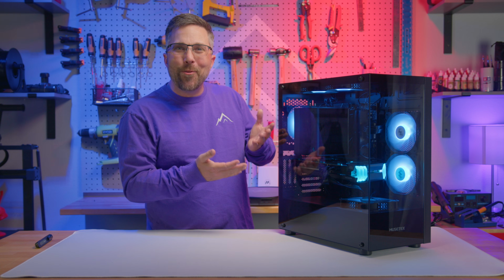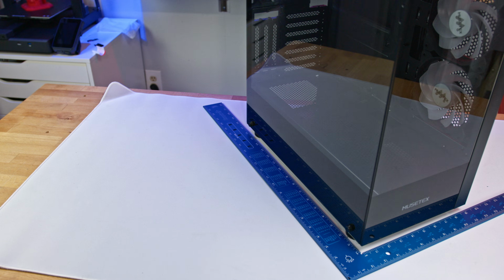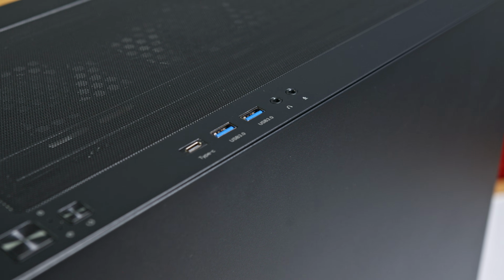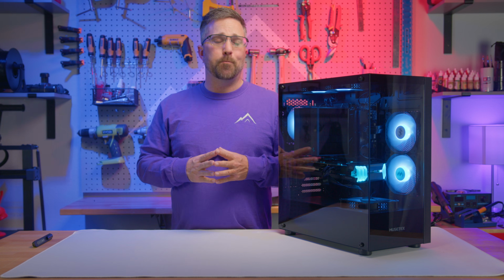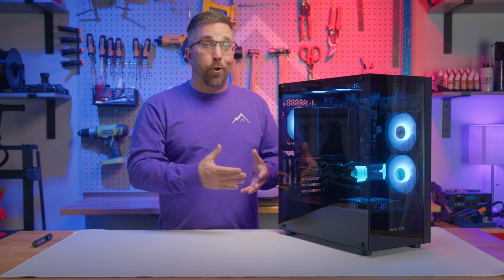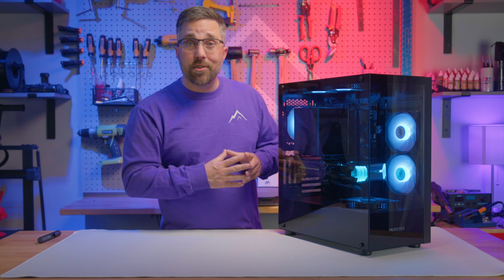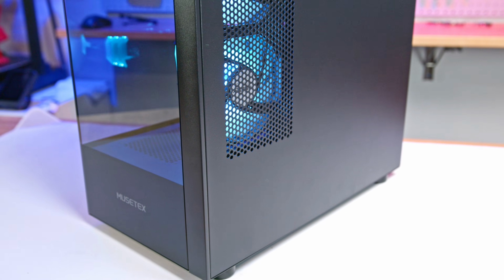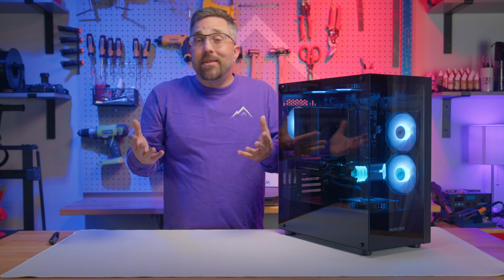Musetex K2: Blending In or Standing Out?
Comprehensive review of the Musetex K2 PC case. Discover if its panoramic design and pre-installed fans justify the hype or if it's just another case in the crowded market. Detailed insights on build, performance, and value included.

Musetex K2

Test System:
Ryzen 5 7600X
PowerColor RX 6750 XT
MSI Pro B650M-A WiFi.
Samsung 980 Pro
CORSAIR Vengeance DDR5 32GB.
DeepCool Assasin 4S.
InWin P105II, 1050 Watts PSU.

Timecodes:
00:00 - Start
01:24 - Specs & Features
03:55 - Build Quality
05:09 - PC Build Experience
08:09 - Thermal & Noise Performance
10:44 - Final Thoughts

SMALLRIG Parabolic Softbox
SmallRig RC 120D COB Light